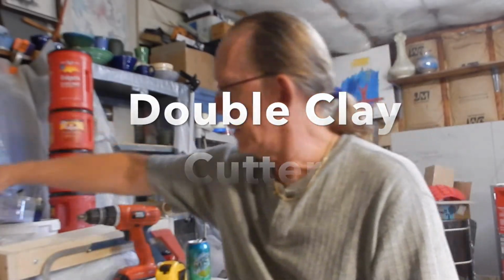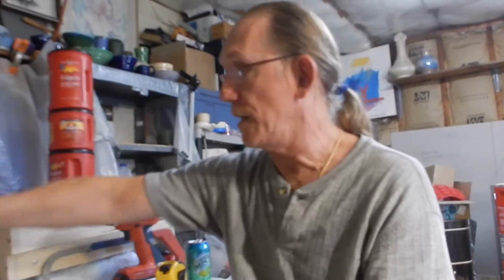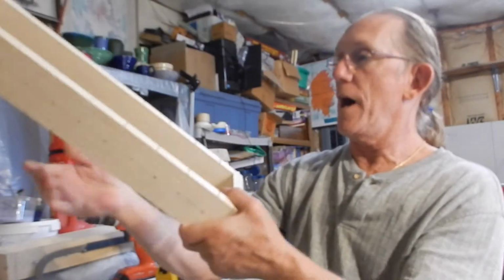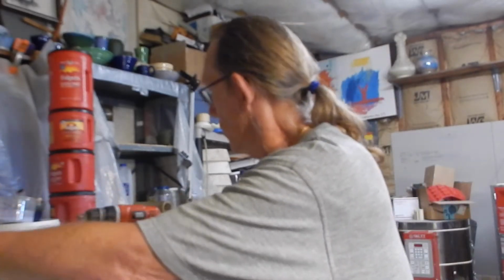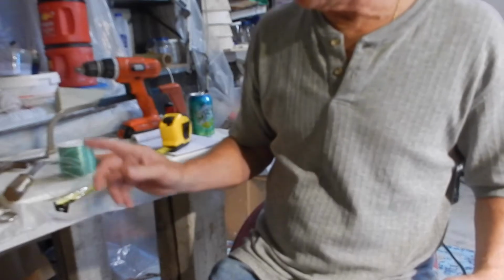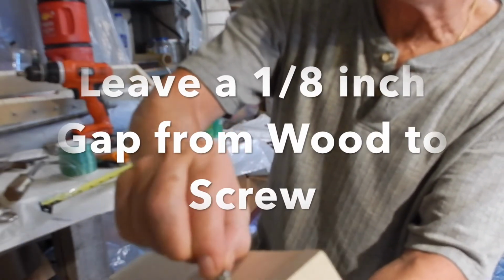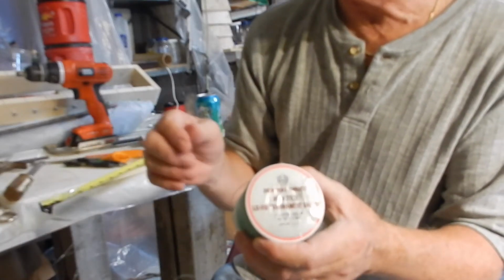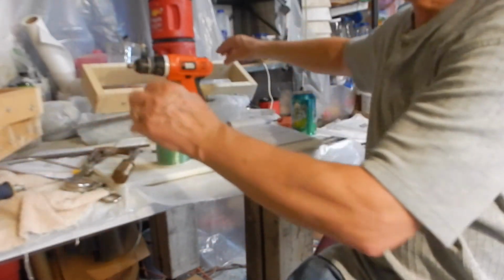Double Clay Cutter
Making a Double pottery clay cutter, just like the Bill van Gilder single clay cutter. The video has all the to do's and notes, how it was made. The Cutter is mosly used with a pug mill, But if you buy the block of clay thats 9inch by 9inch and 12 inches long thats in the BOX. All you need to do is make a block cutter that will make 9, 12 inch long pieces that will be cut using the cutter in the video. The Block cutter is almost like the other but makes long rectangular pieces.